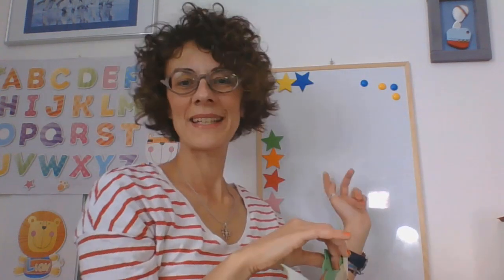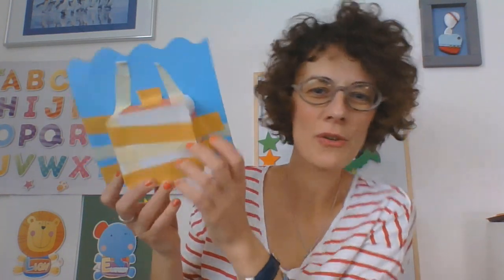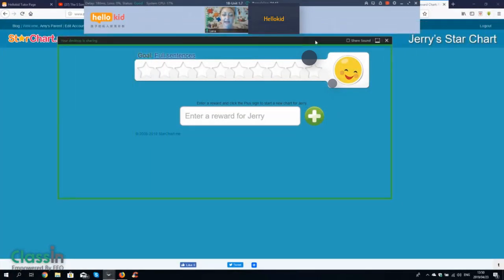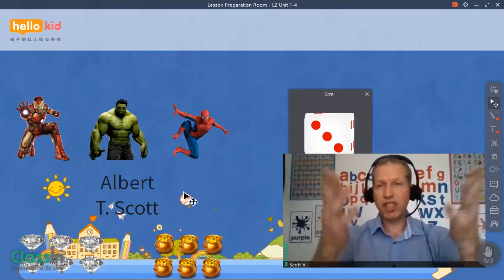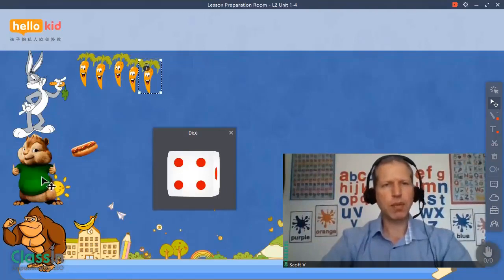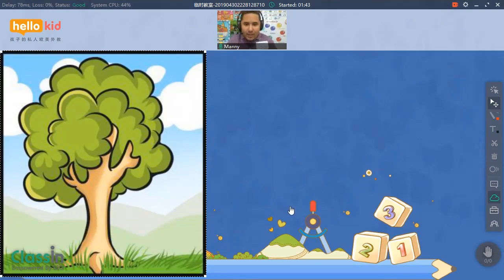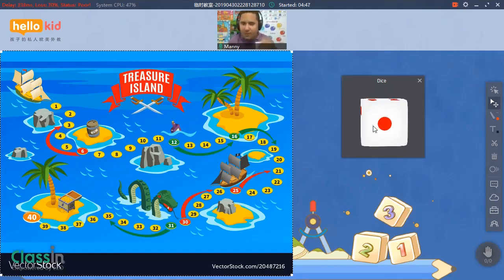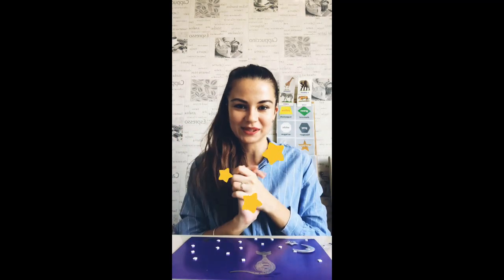The Most Creative Reward System